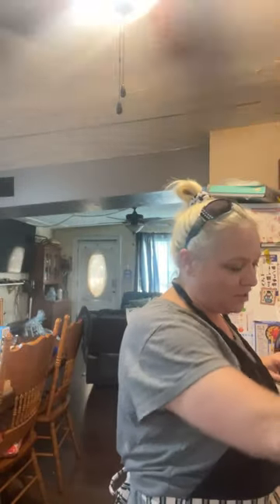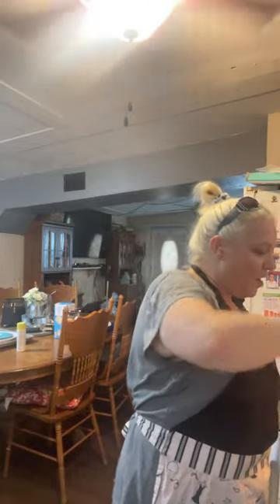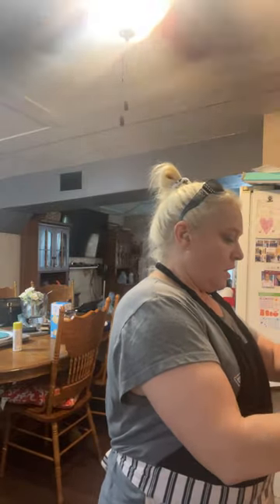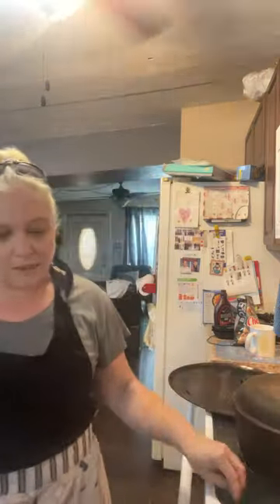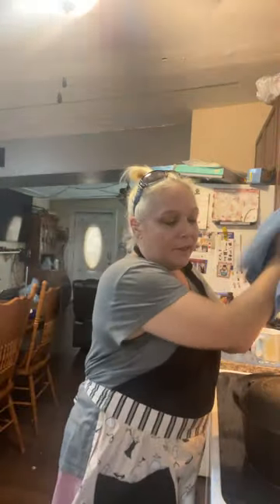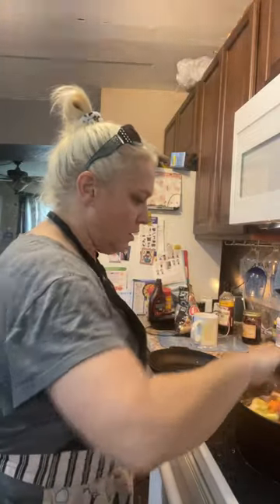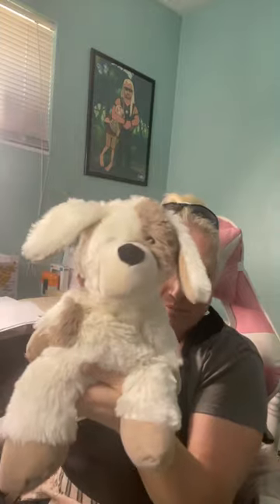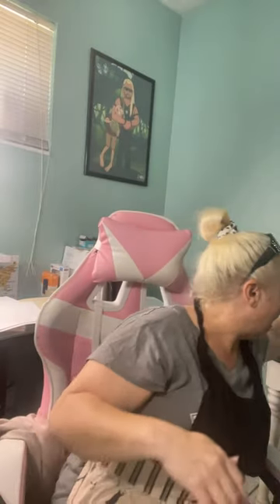COOKING BETTY - BEEF STEW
📣📣📣 DYLANMORTENSEN , bryankohberger , kayleegoncalves , MadisonMogen , XanaKernodle , EthanChapin 📣📣📣 case Discussion 📣📣📣
If you are a truecrimejunkie, love Truecrime, or are a part of the Truecrimecommunity, we'd love to have you and your perspective on this case.

I have covered a lot of cases including, GabbyPetito, BrianLaundrie, SummerWells, HarmonyMontgomery, AdamMontgomery, QuintonSimon, LeilaniSimon, AlexMurdaugh, murdaughcrimefamily, StephenSmith and many more.

How can you help the bullhornbetty channel grow? Please consider becoming a member, engaging the chat through SuperChats, Superstickers, and SuperThanks, or consider giving bullhornBetty a tip for the work done and help sponsor a future trip.

COFFEECLUB ☕️📣 LETS GET BHB THIS NEW CAMERA 🎥 SO SHE CAN BRING US ActionPacked 💥FOOTAGE! LIVE BROADCASTING!

TIPS TO CREATOR:
USE THIS LINK TO ORDER BULLHORNBETTY MERCH

Please consider looking at other channels that have great information about true crime and true crime commentary: